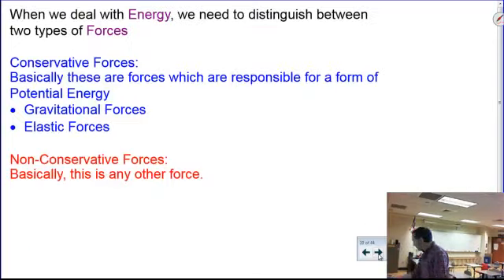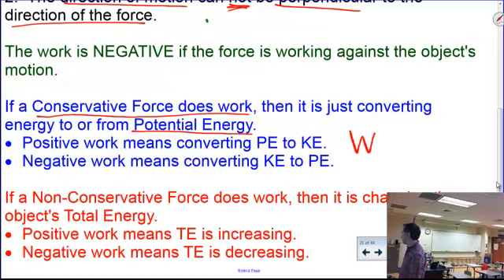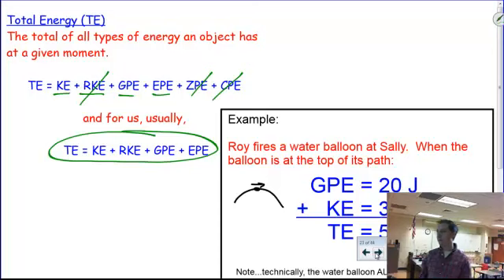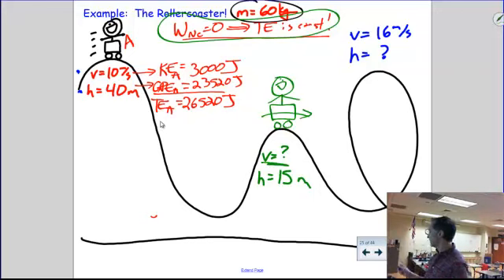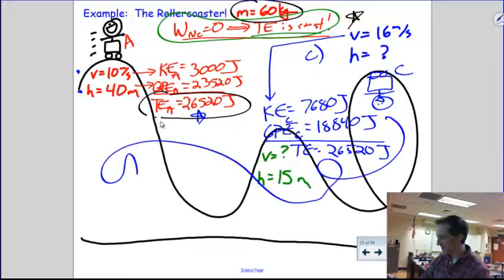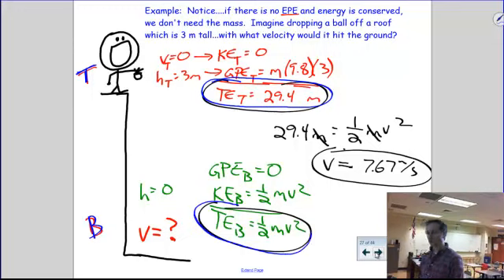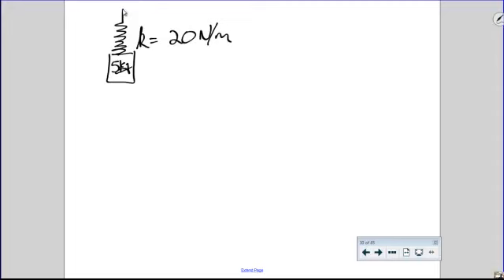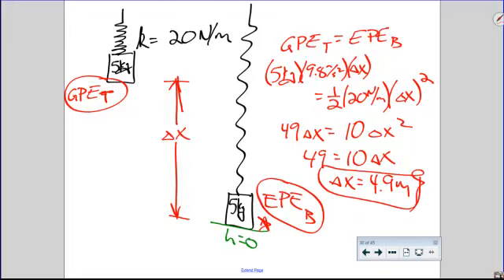H Vid 7.3 Conservation of Energy